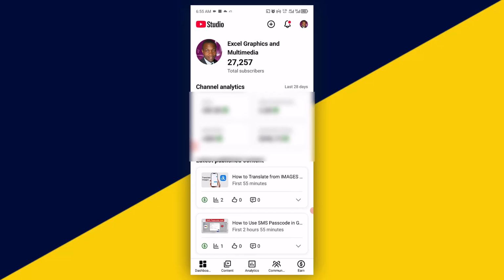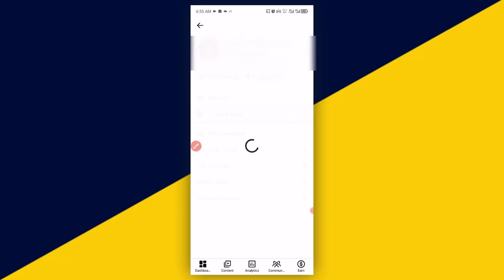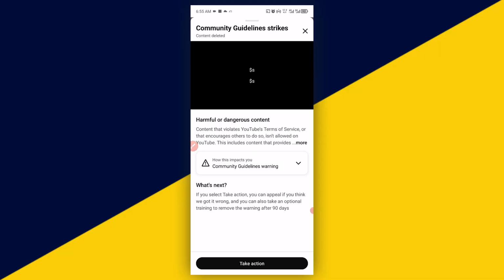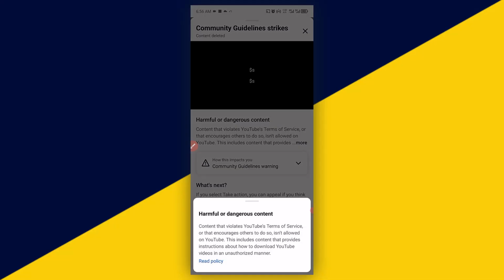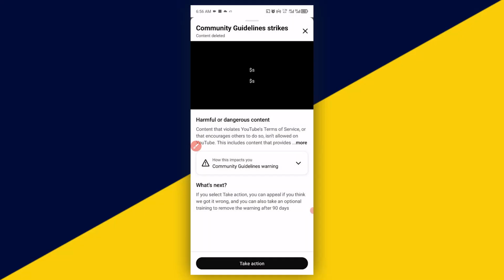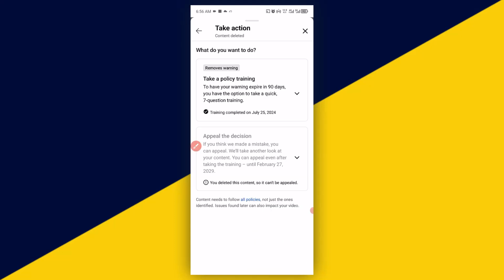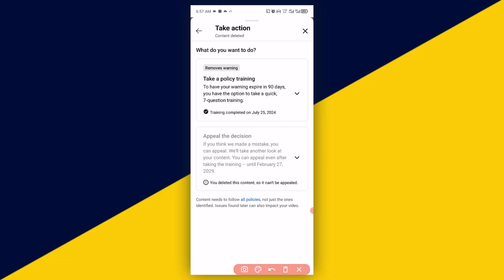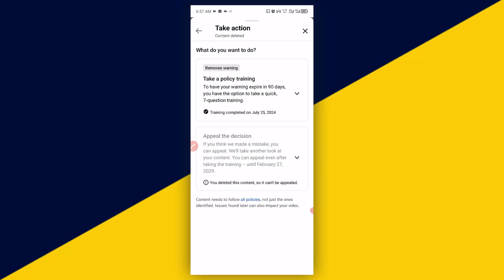Fix YouTube Channel Community Guidelines Violations